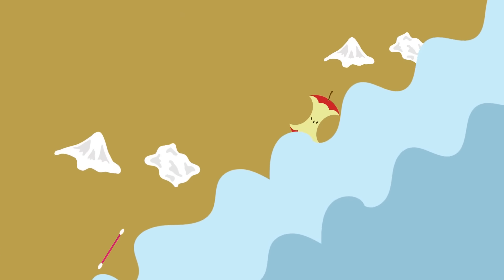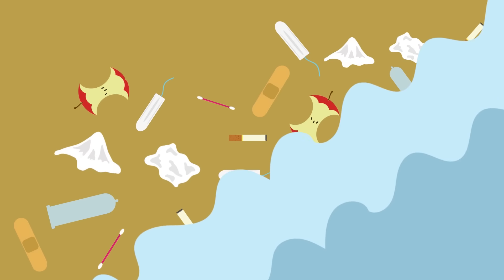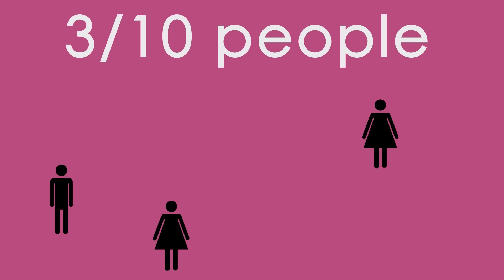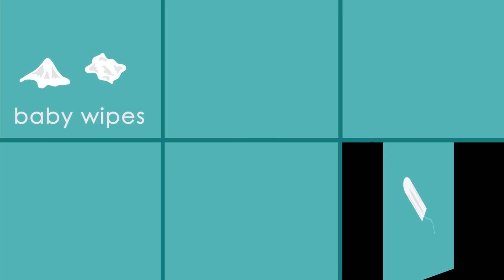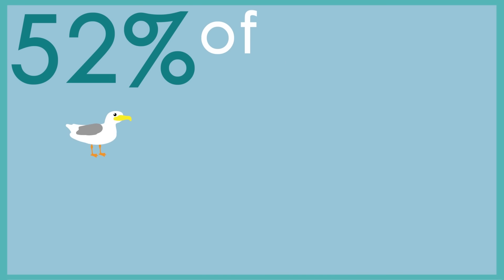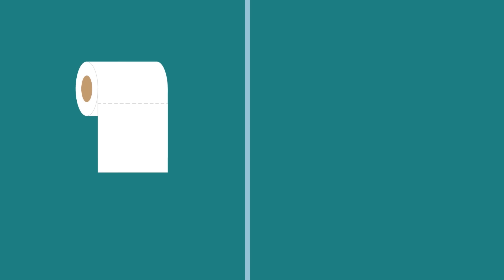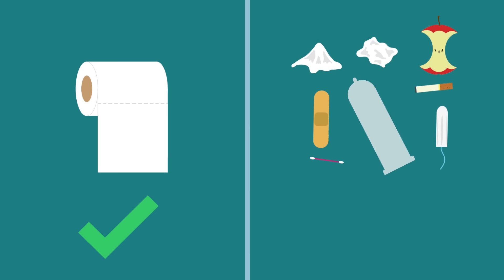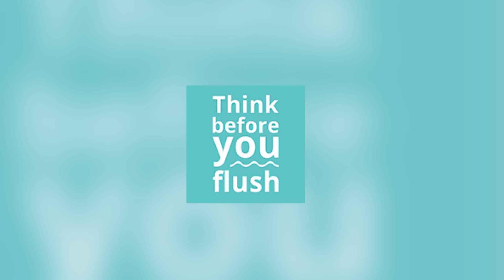Ferdia Sean Mooney - Think Before You Flush Video Competition Entry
Ferdia Sean Mooney from DCU won first place in the video competition which was supported by Irish Water. We invited all third level students to submit videos that tie in with the Think Before You Flush campaign. Prizes were given for 1st, 2nd and 3rd place winning entries, along with a People's Choice award. for more details.